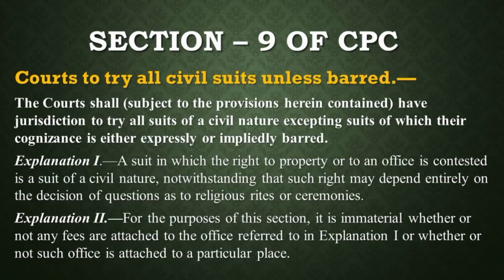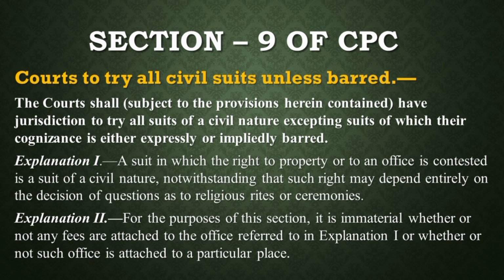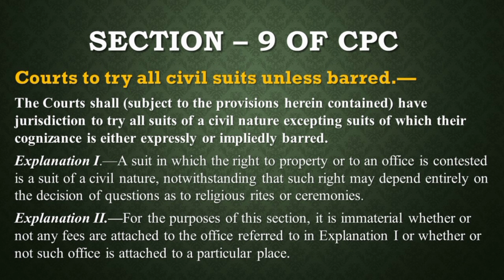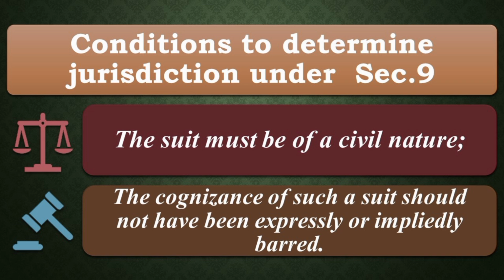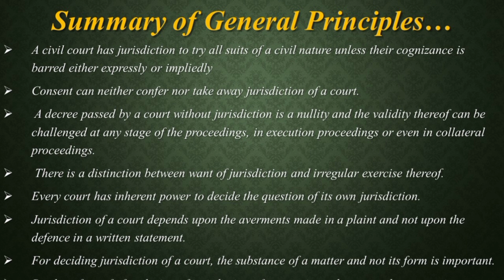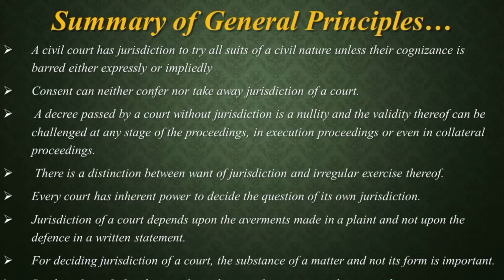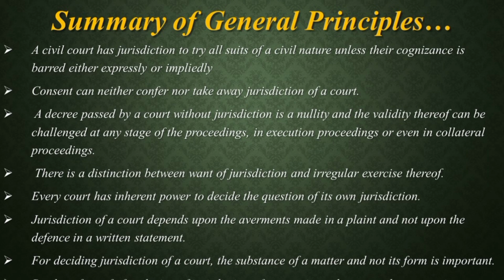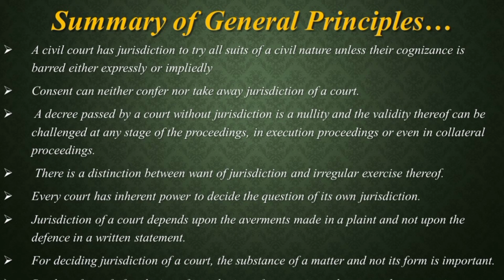Jurisdiction of Civil Court Under CPC | Relevant Case Laws and Provisions in the Code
In this video  i have discussed scope of jurisdiction of Civil Court under CPC. This video explains various relevant judgments of Supreme Court and Interpretation of the provisions in the Code. Role of the Sec. 9 in determining jurisdiction and various general principle around it are also elaborated.